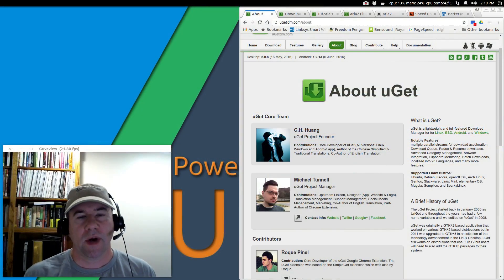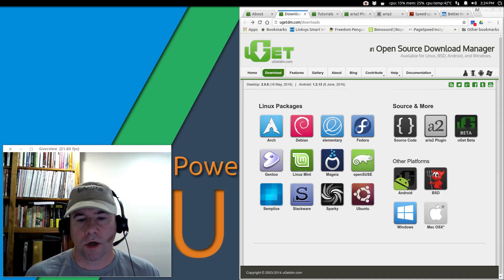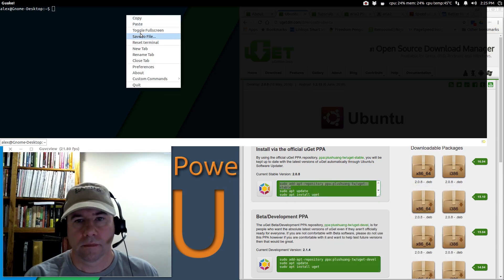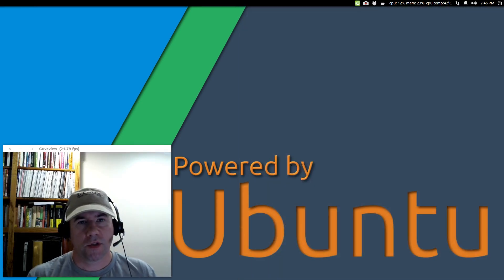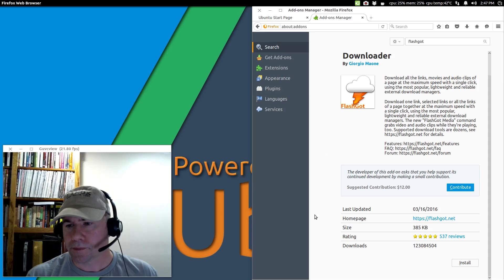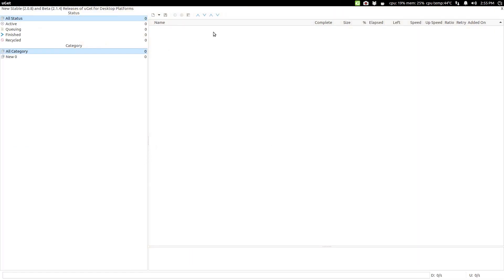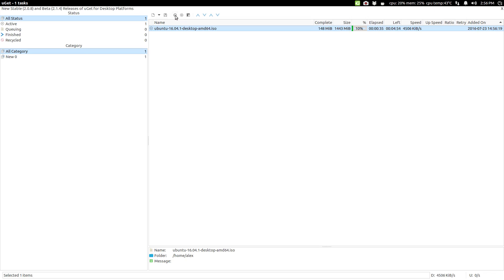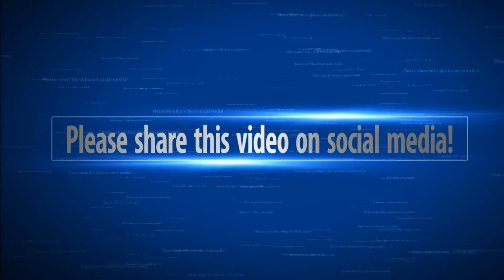Uget Tutorial Part One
Part One in my Uget tutorial minseries.